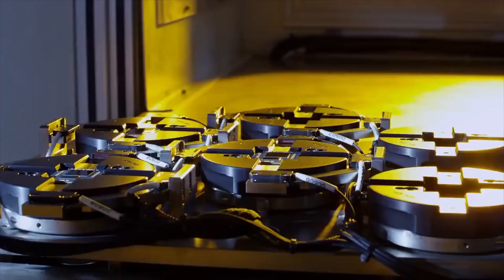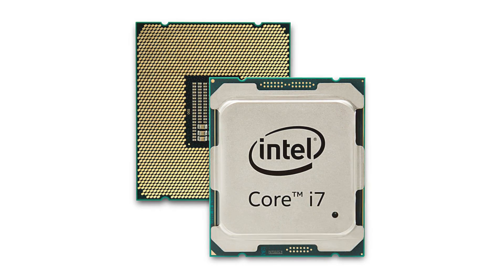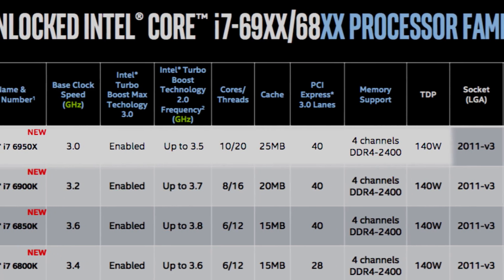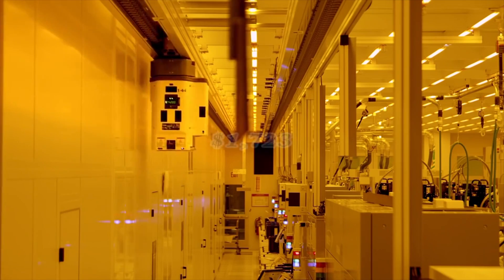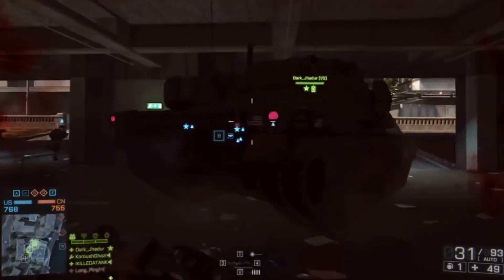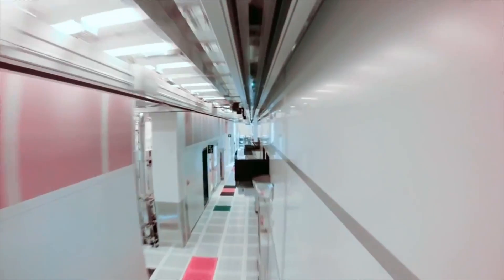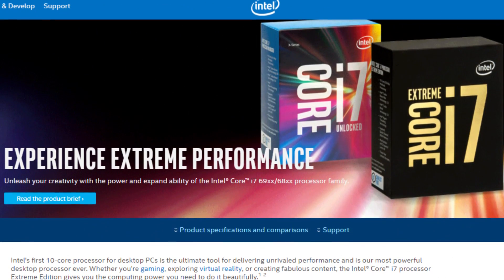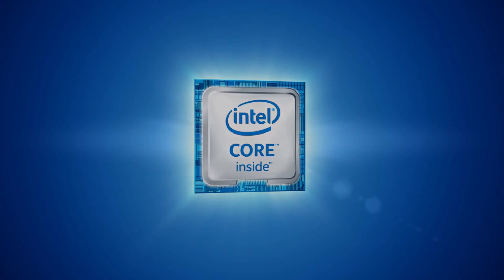Intel's First 10 Core CPU!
Intel's latest CPU is here, and it's the ultimate next generation chip for gaming, overclocking, and editing!  Here are my thoughts on the Intel Core i7 Extreme (2016 Edition).